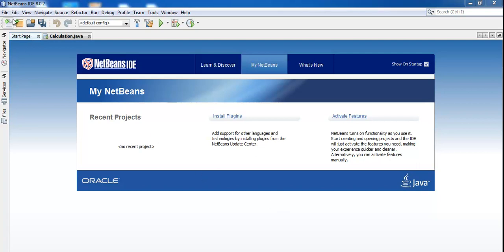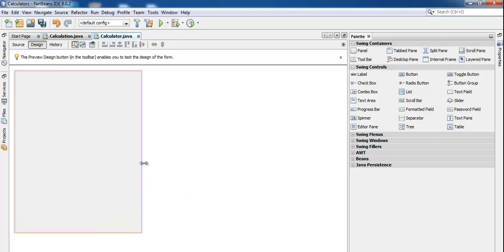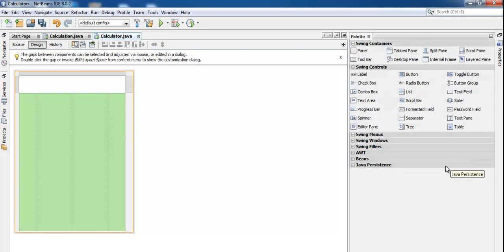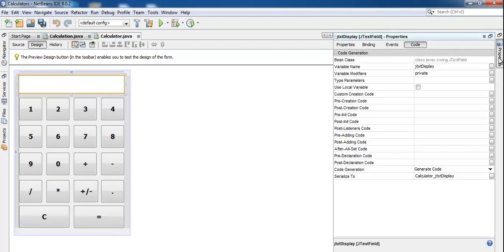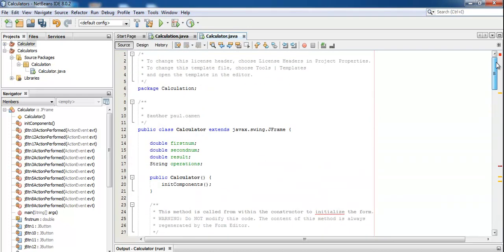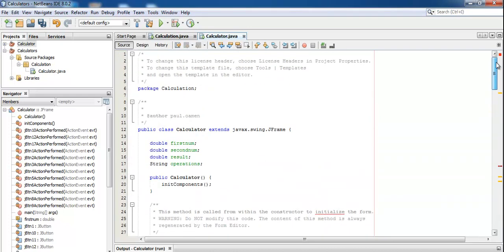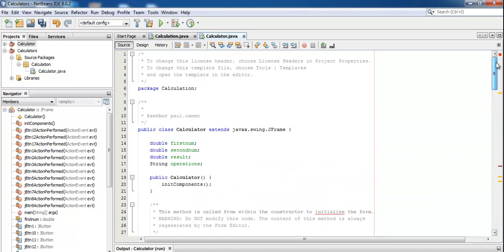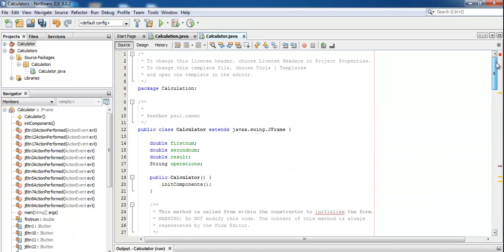How to Create Calculator in Java NetBeans Full Tutorial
How to Create Calculator in Java NetBeans Full Tutorial, using If Statement'

Channel Members can Download the Java Calculator and modify it for their own personal use: Plus one other source code per month. Total - 2 Source codes Per Month, only: